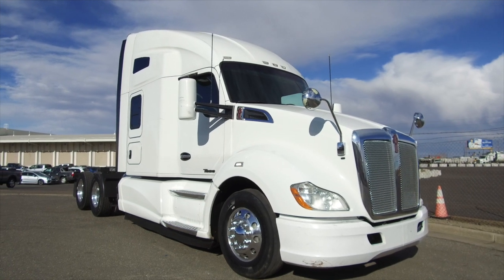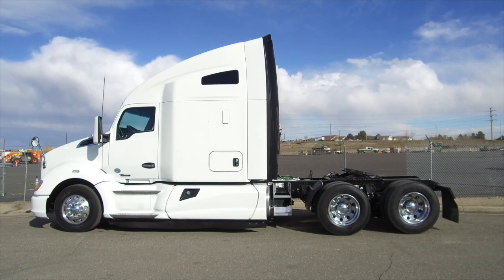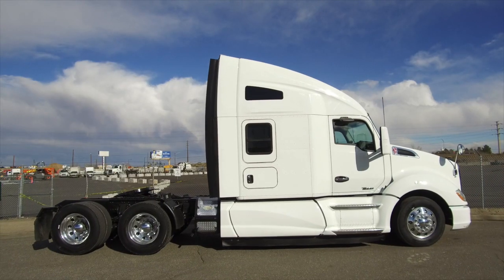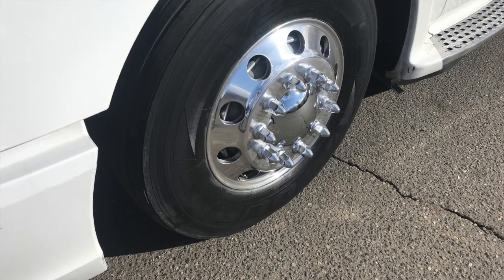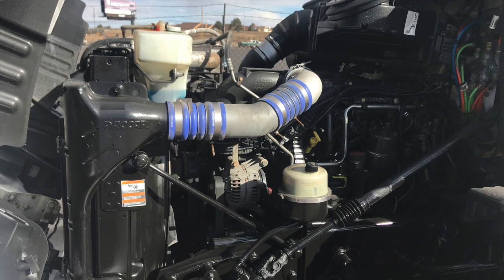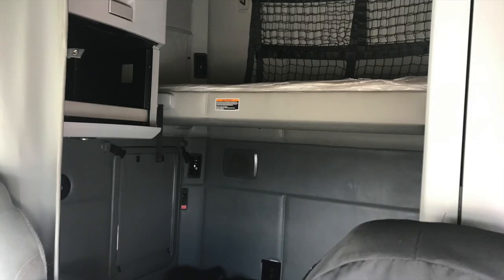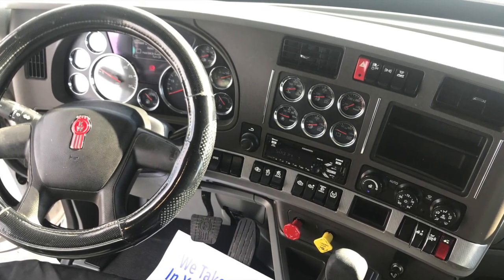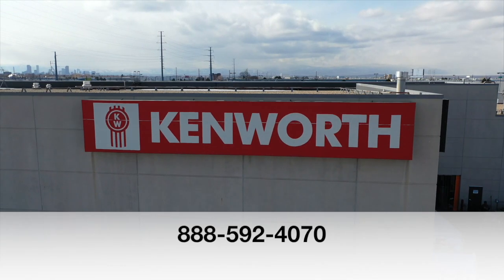2016 Kenworth T680 76" commercial truck sleeper for sale STOCK # 451674